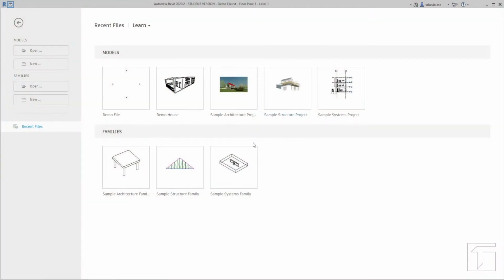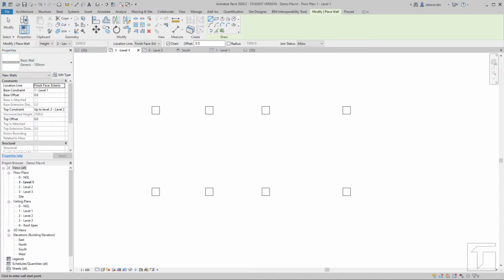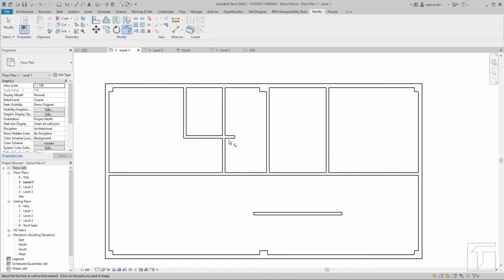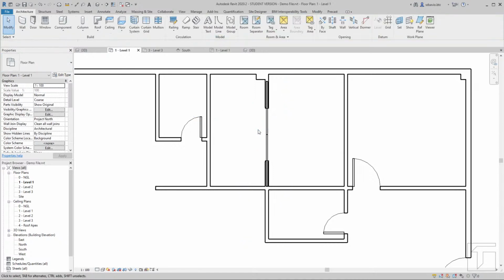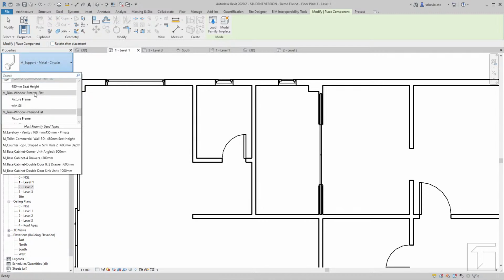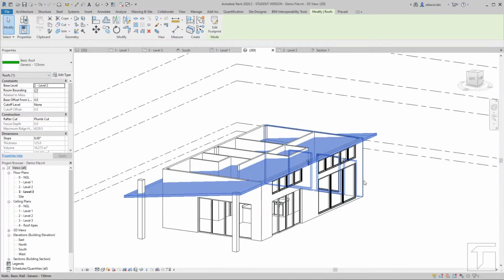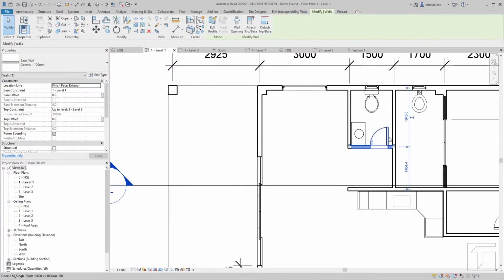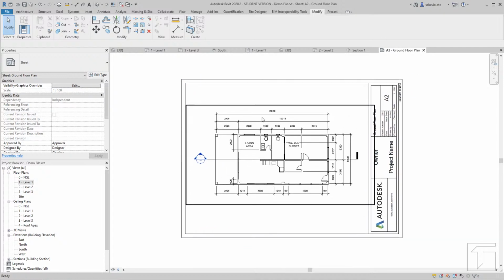Basic Modelling in Revit Architecture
Join us for a FREE LIVE DEMO on Basic Modelling in REVIT ARCHITECTURE with Engr. Kevin Samson via YouTube Live and Facebook Live.  This Demo is best viewed with a Laptop or PC.

When: Nov. 4, 2020 (Tuesday)
Time: 7:00p.m.

This Live Demo is designed for those who are interested to learn Autodesk Revit but are having second thoughts of shifting from CAD to BIM.  Autodesk Revit is the industry standard software used by Architects, Engineers, Builders, Contractors and Enthusiasts like you to create BIM or Building Information Modeling.

For more details, please DM us.